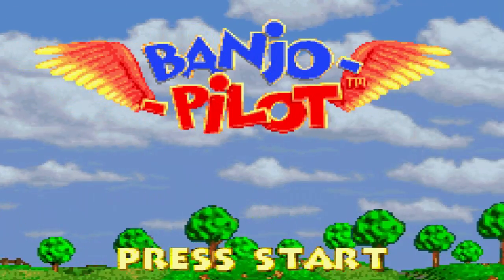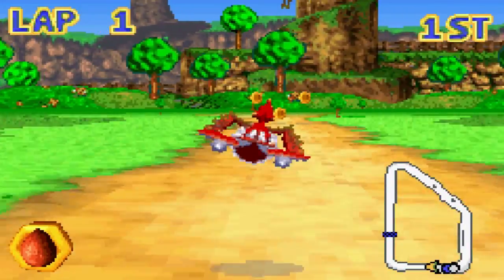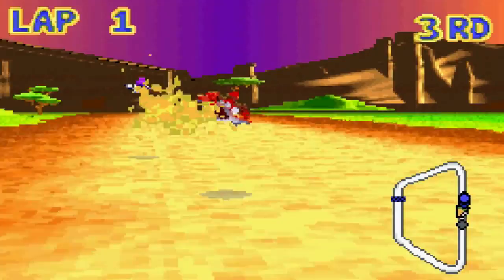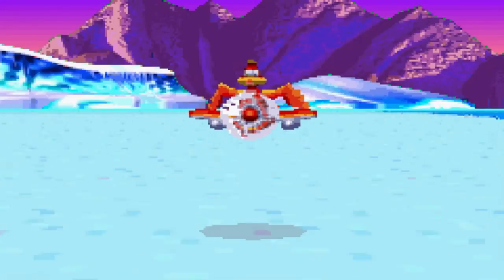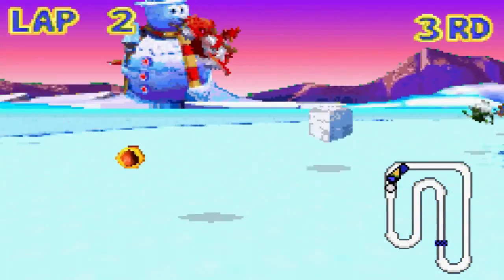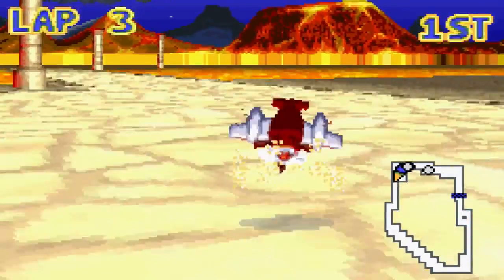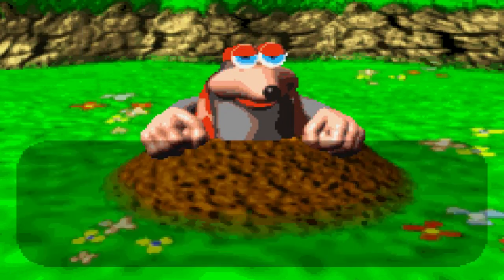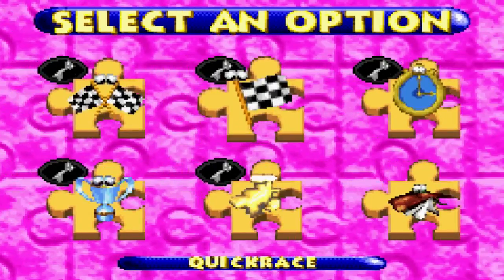Banjo Pilot - Pick & Play #51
It's the iconic bear and bird...but in a racing game?